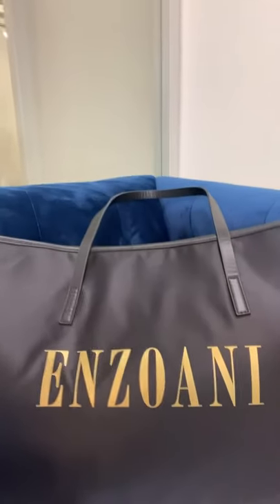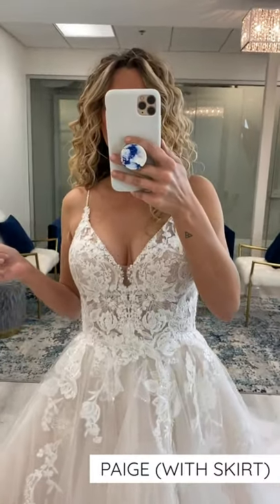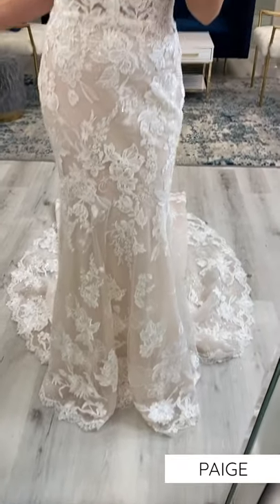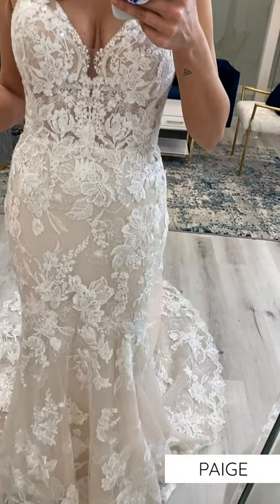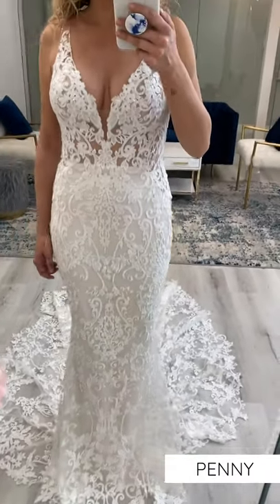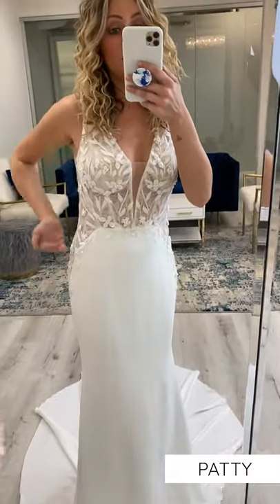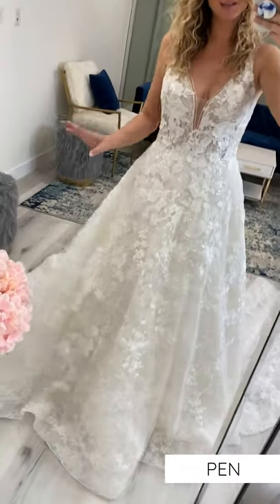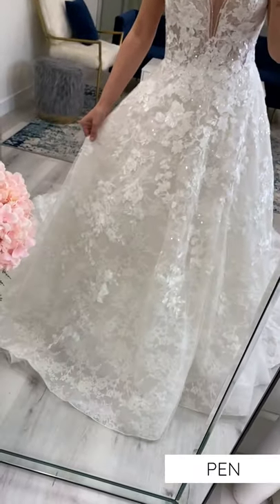2021 ENZOANI Wedding Dress Try On! | Karly Highlights New Bridal Dress Styles - Part 1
2021 ENZOANI Wedding Gown Try On! | Karly Highlights New Bridal Dress Styles - Part 1

You've seen her before on our IGTV and our Real Bride by Enzoani series on YouTube, and now she's back! Enzoani Brand Ambassador Karly Komoroske from Blush Bridal Couture in Tustin, California is back at Enzoani HQ to give you an up-close look at some stunning 2021 Enzoani gowns.

Paige is a incredibly gorgeous romantic ballgown. I am absolutely in love with this dress. Look at the detail on this bodice.

Penny is kind of a modified mermaid, she’s not super full through the bottom. Just kind of a more subtle fit to flair.

Patty is going to be for the bride that’s looking for something a little more sleek, a little bit more modern. But, with a little bit of a vintage romantic touch.

Pen is going to be the kind of A-line that you’re going to go for if you are looking for full lace.

View the full Enzoani wedding gown collection on our

Find your local authorized Enzoani Retail Partner to book your wedding dress appointment today